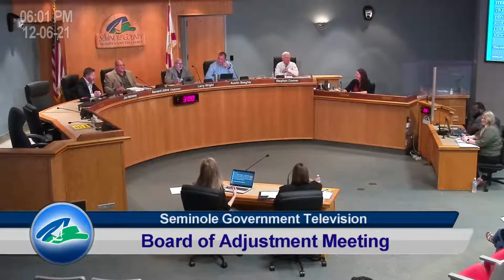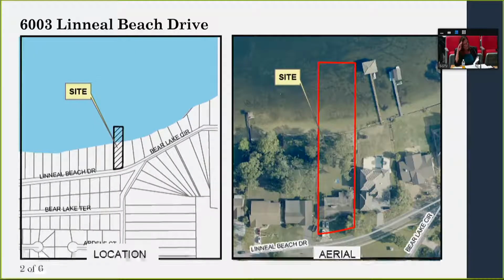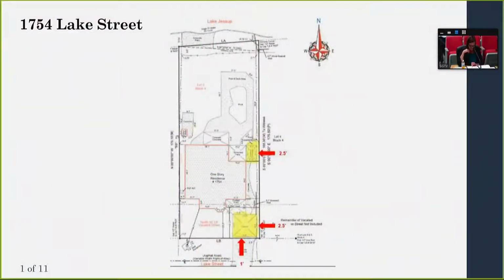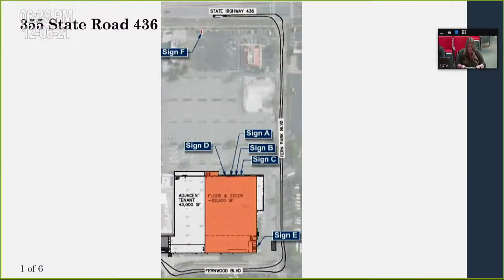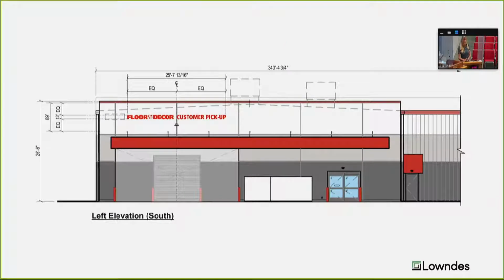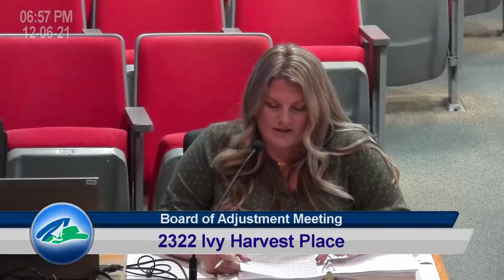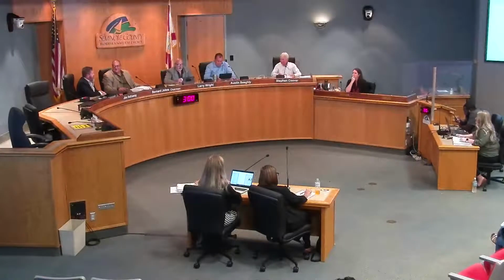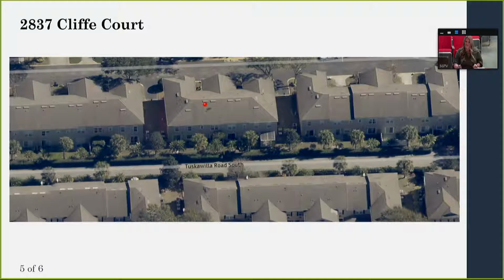Board of Adjustment 12-06-21